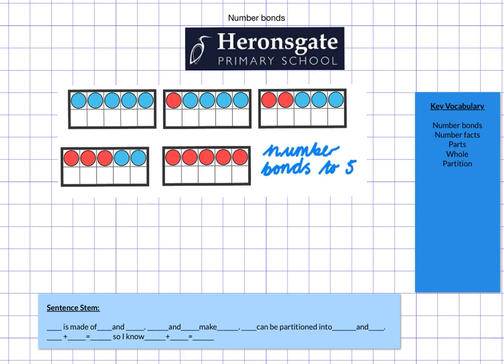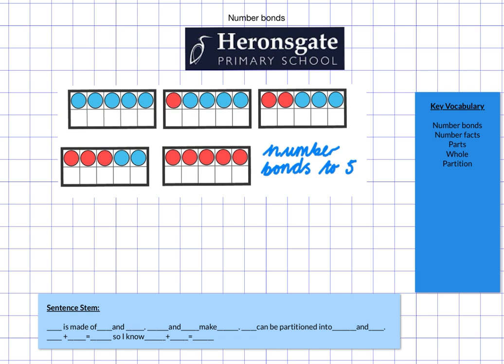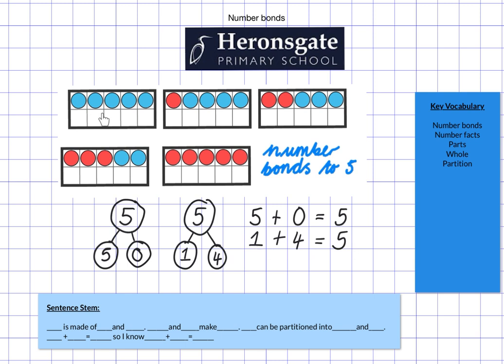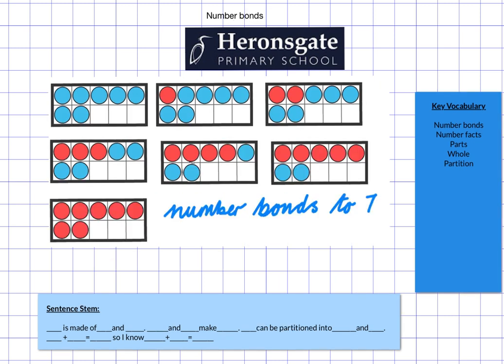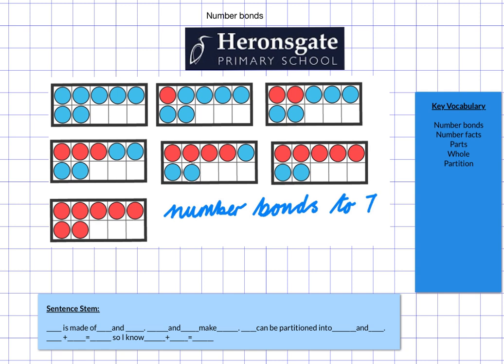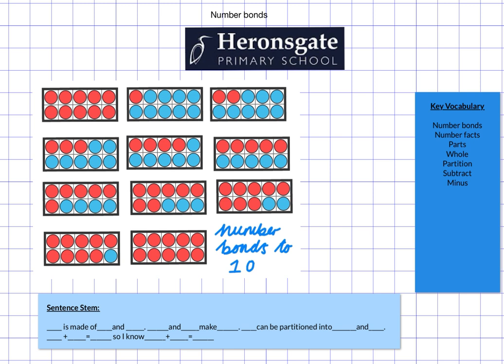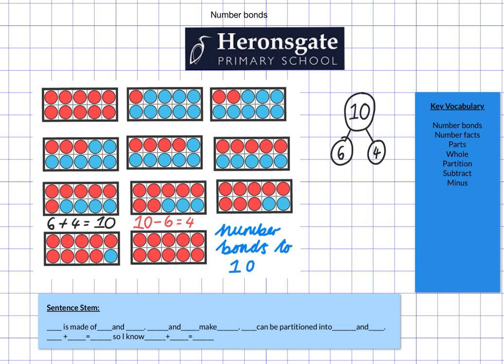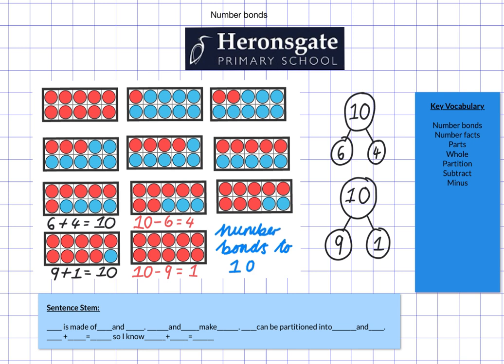Number bonds and related facts